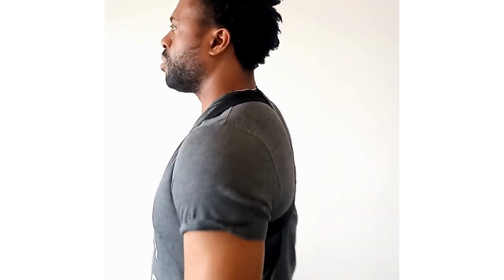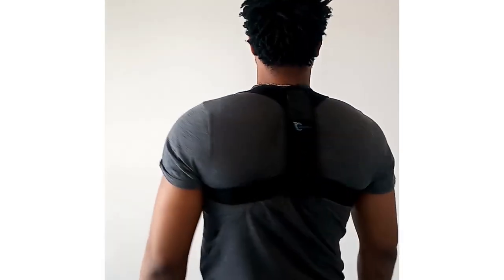Cayatch Back Brace Posture Corrector | Customer Review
The Cayatch back brace posture corrector is a product designed to help individuals improve their posture and alleviate back pain. It is a customer-favorite posture corrector that has received positive reviews for its effectiveness and comfort.